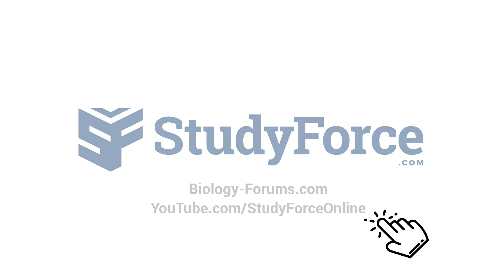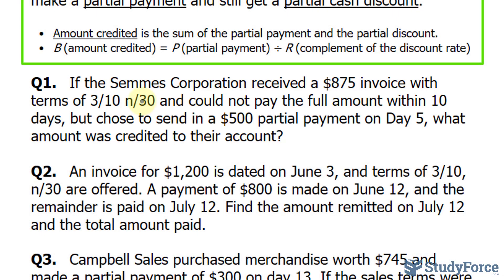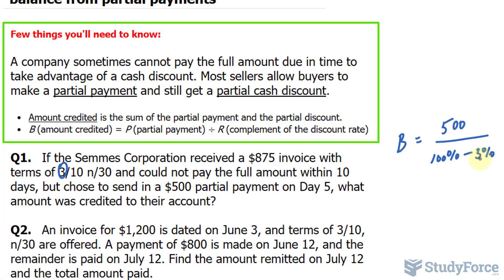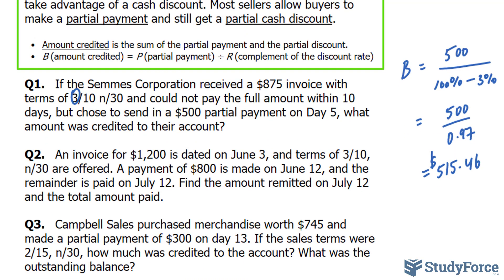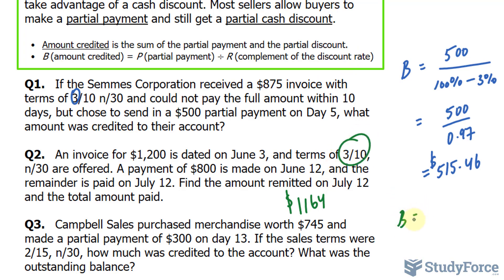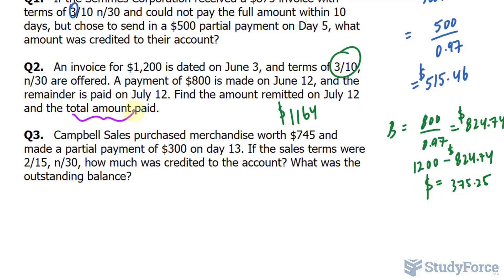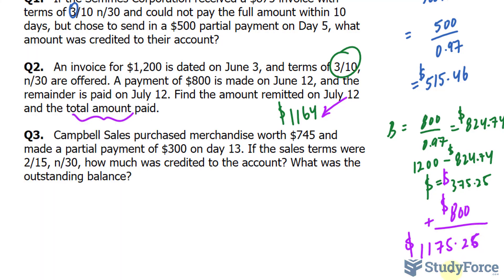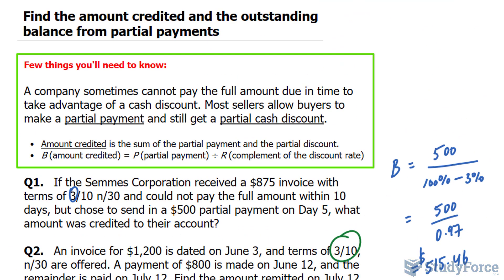Find the amount credited and balance from partial payments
Few things you'll need to know:

A company sometimes cannot pay the full amount due in time to take advantage of a cash discount. Most sellers allow buyers to make a partial payment and still get a partial cash discount.

 • Amount credited is the sum of the partial payment and the partial discount.
 • B (amount credited) = P (partial payment) ÷ R (complement of the discount rate)

Q1.   If the Semmes Corporation received a $875 invoice with terms of 3/10 n/30 and could not pay the full amount within 10 days, but chose to send in a $500 partial payment on Day 5, what amount was credited to their account?

Q2.   An invoice for $1,200 is dated on June 3, and terms of 3/10, n/30 are offered. A payment of $800 is made on June 12, and the remainder is paid on July 12. Find the amount remitted on July 12 and the total amount paid.

Q3.   Campbell Sales purchased merchandise worth $745 and made a partial payment of $300 on day 13. If the sales terms were 2/15, n/30, how much was credited to the account? What was the outstanding balance?